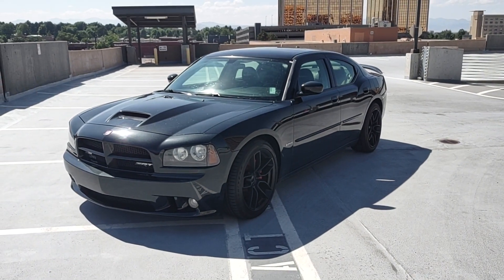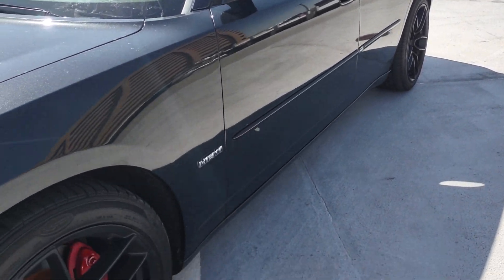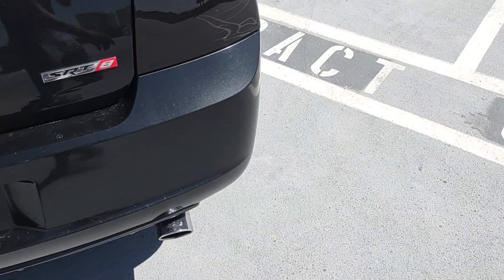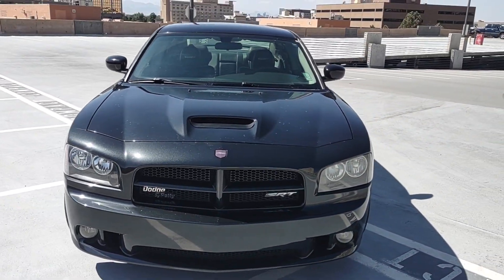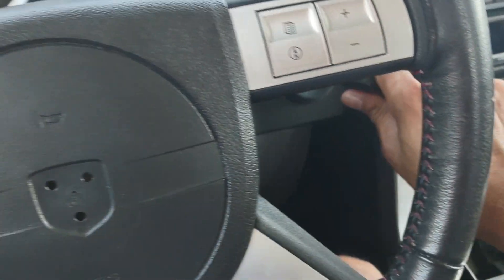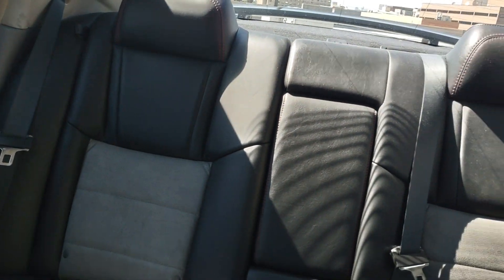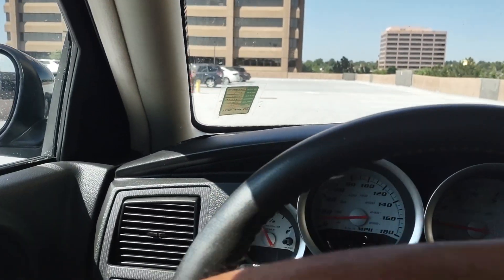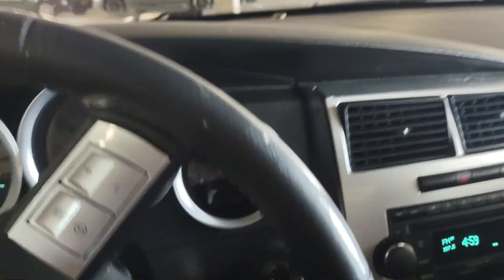2006 Dodge Charger SRT8